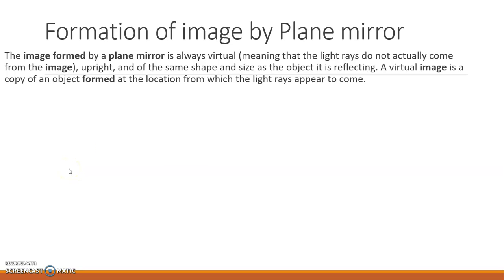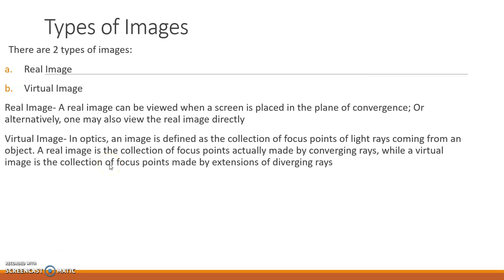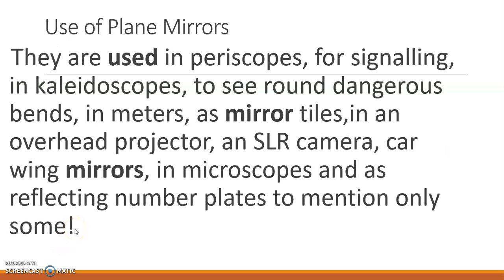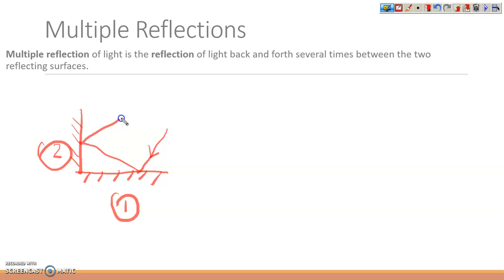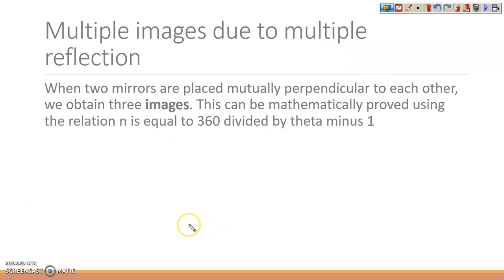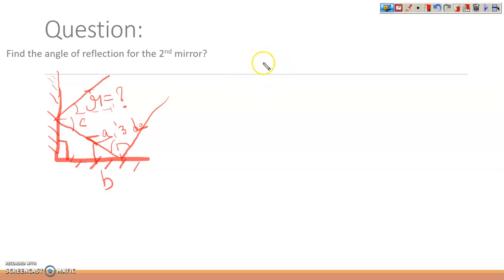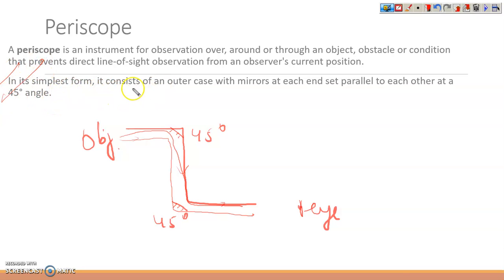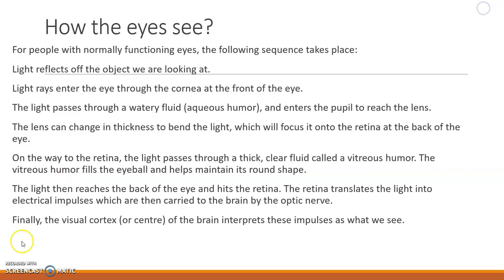l Physics l Light (Formation of Images by Plane Mirror) l Class 9 l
This is a video about light for class 9 (This is the part-3) It contains about the formation of images by plane mirrors.